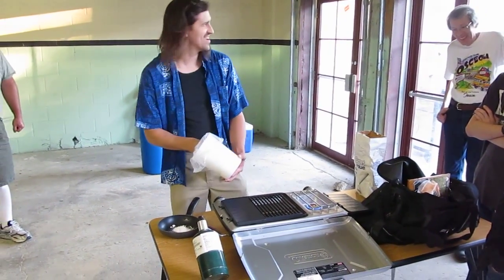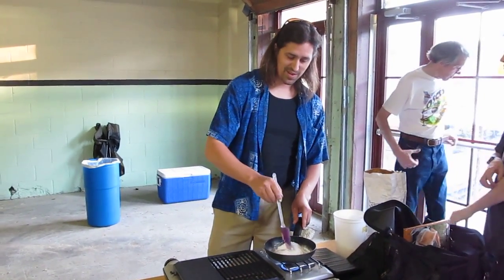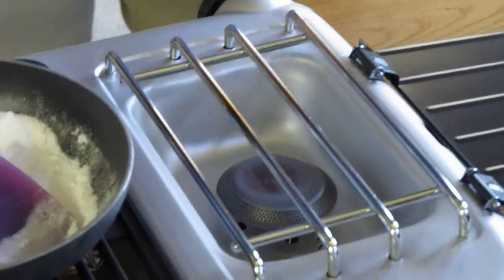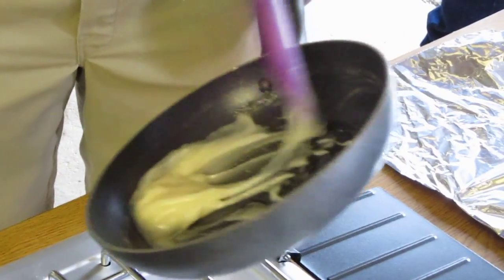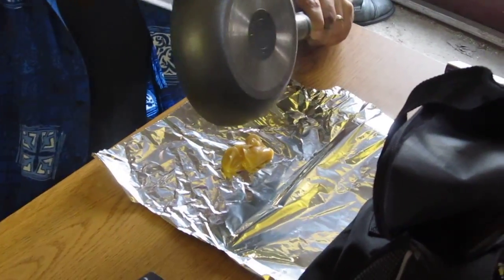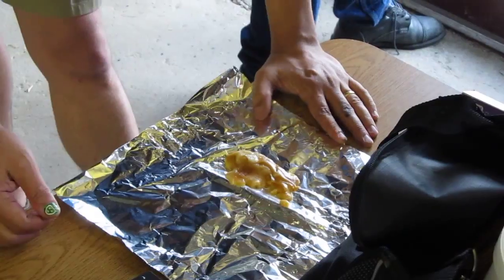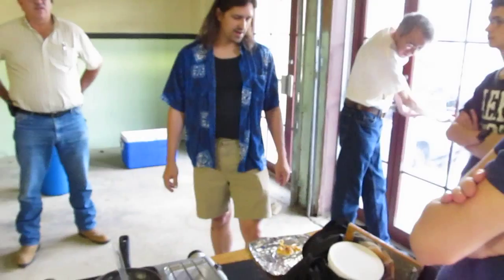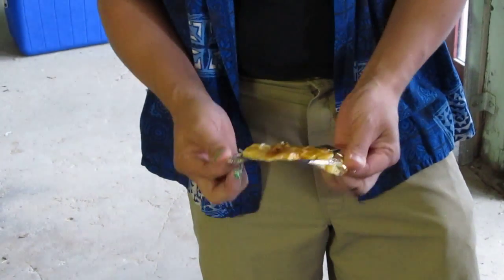How to make a smoke bomb. 1/2 OMG Presentation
How to make a smoke bomb with potassium nitrate and sugar presentation by David Knaack Part 1 of 2 Filmed by Matthew Dannevik